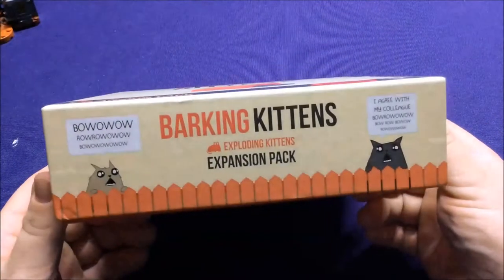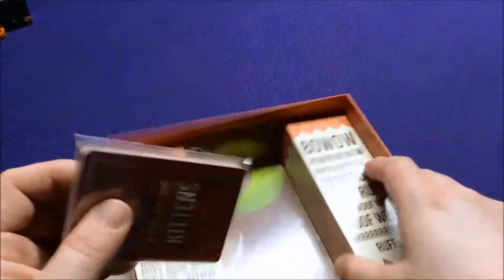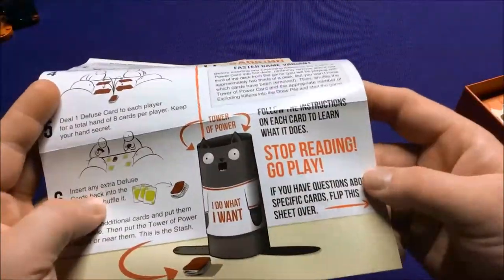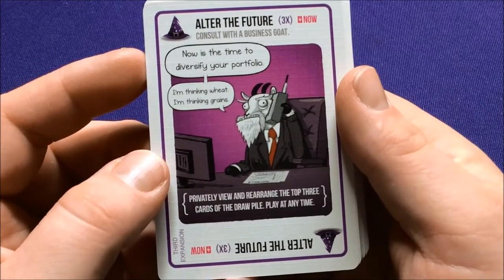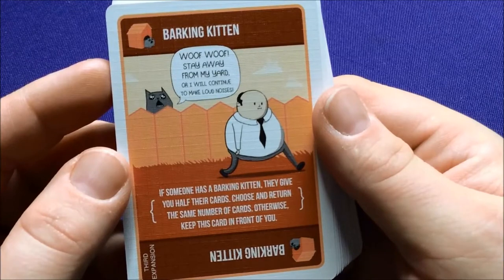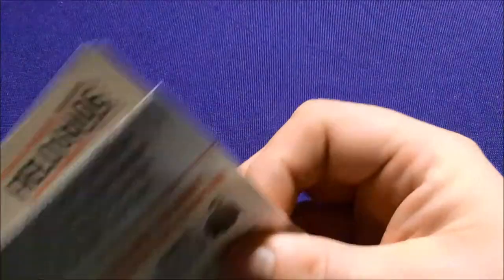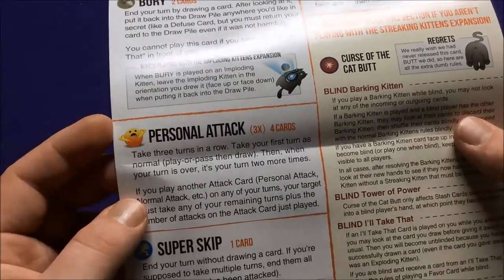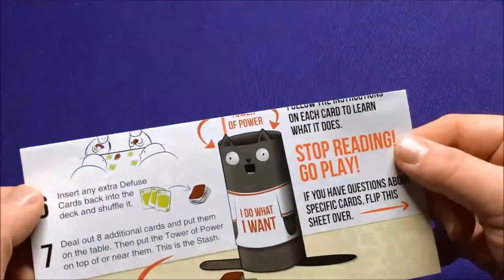Exploding Kittens: Barking Kittens expansion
showing off the 3rd expansion for Exploding Kittens